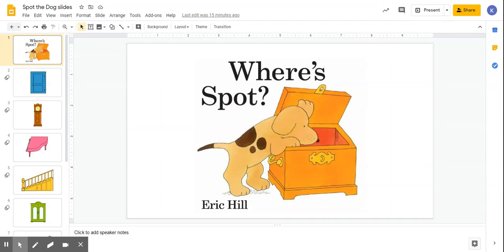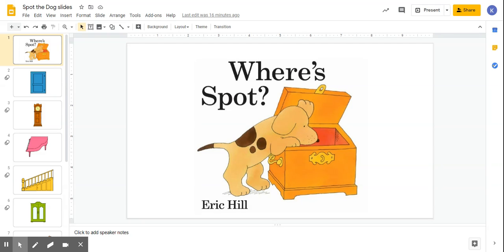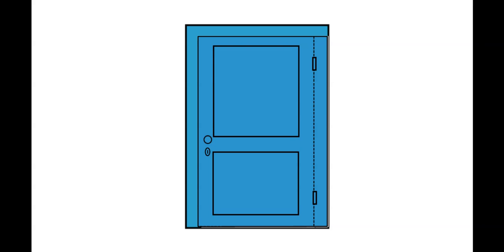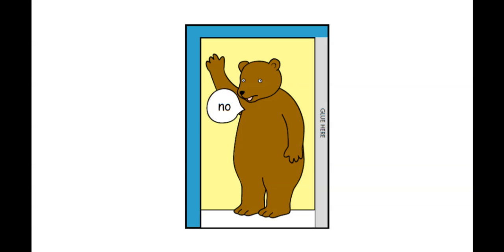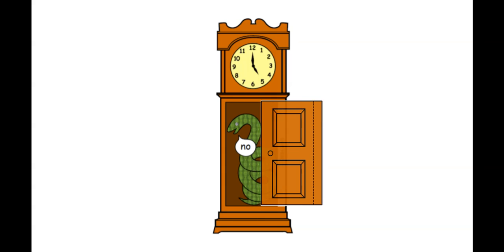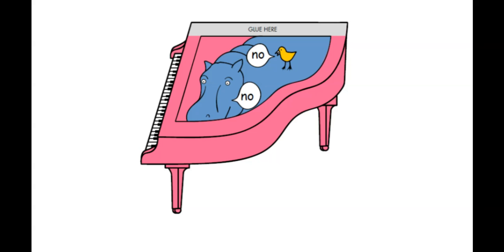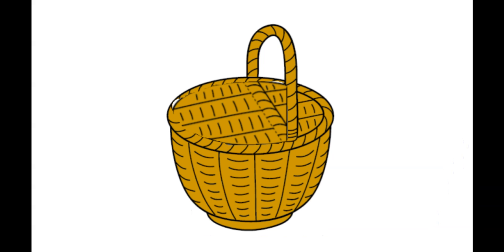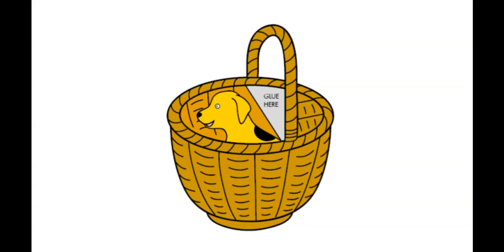Parent Tutorial for Spot Google Slides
Video tutorial on how to encourage language while using these slides